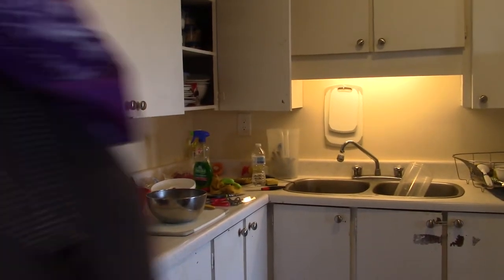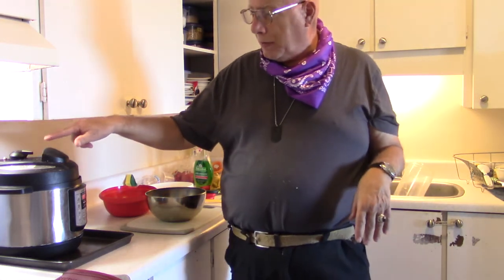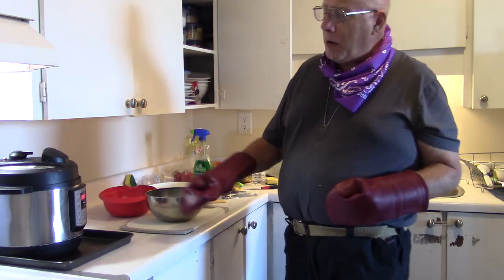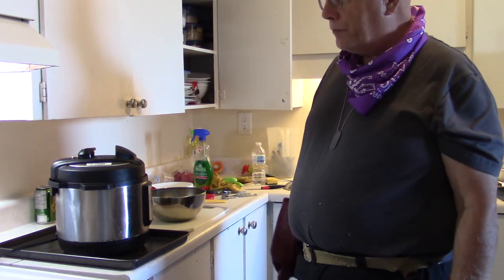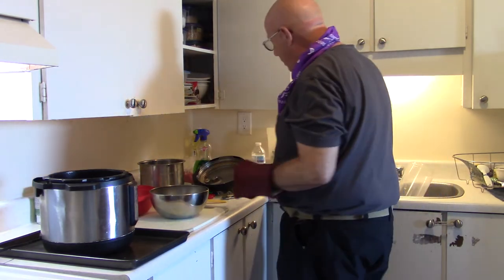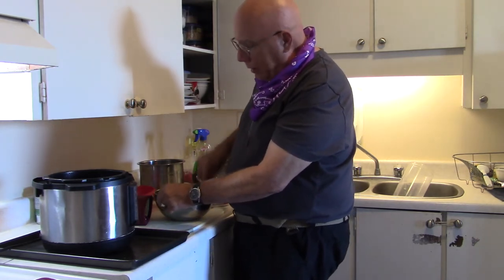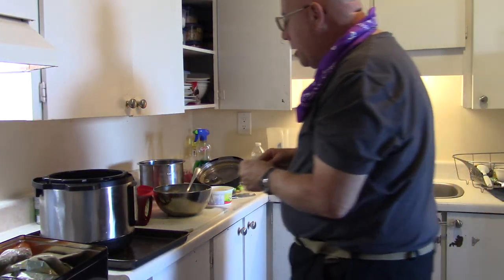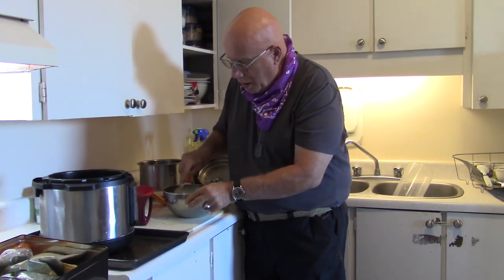Phil's Kichen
How to use the Instant pot, on rice setting to making an old favorite (mashed potato with parsnip, and added dressing). cheese may also be added "NOT IN VIDEO